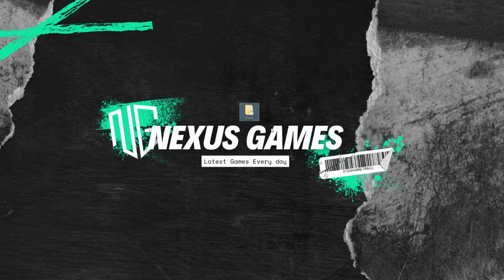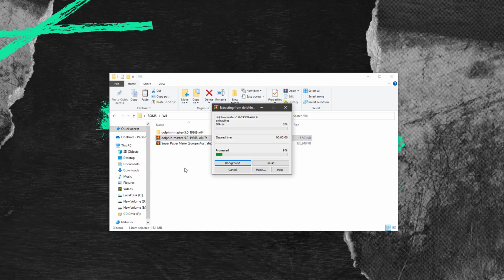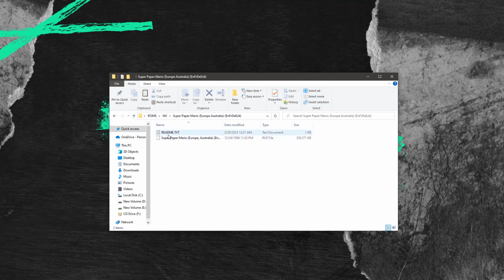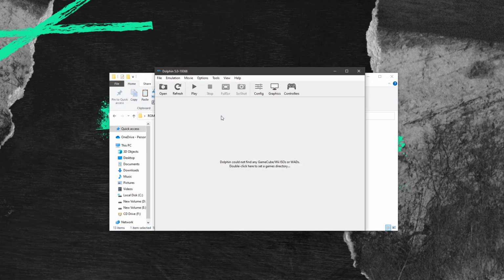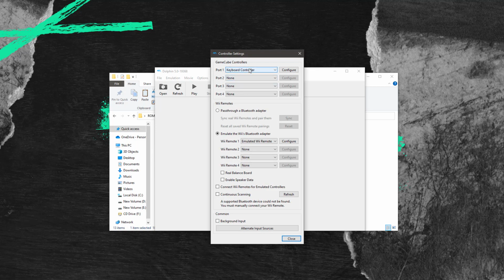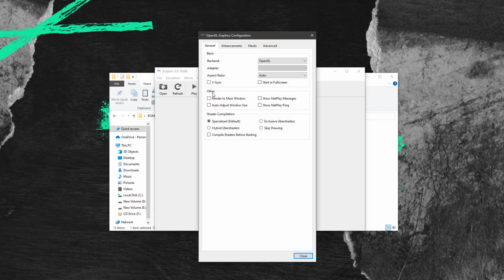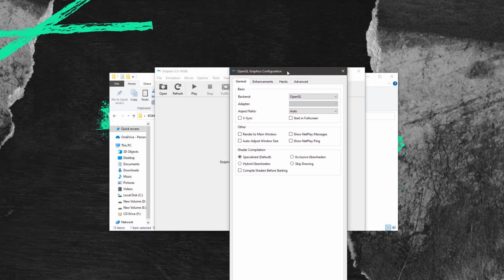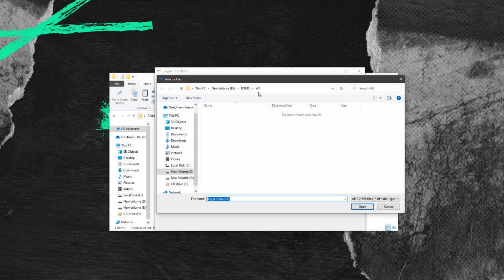Super Paper Mario on PC - WII DOLPHIN EMULATOR + Mouse & Keyboard at 60 FPS [100% Working]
NOTE: YOU CAN GET THE GAME AND THE COMPLETE EMULATOR AND ITS IMPORTANT FILES FROM NEXUS-GAMES MAIN SITE